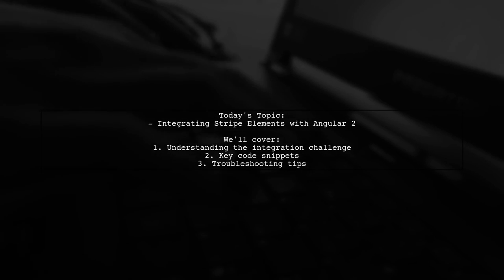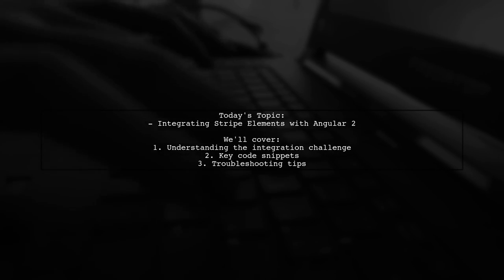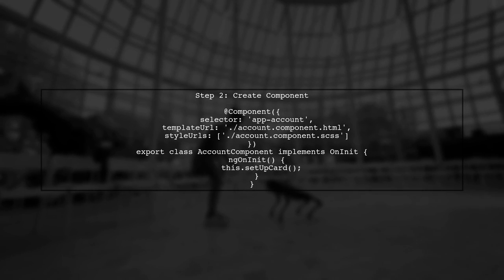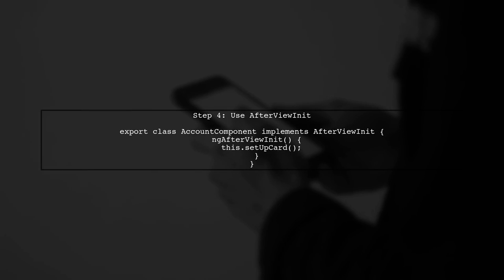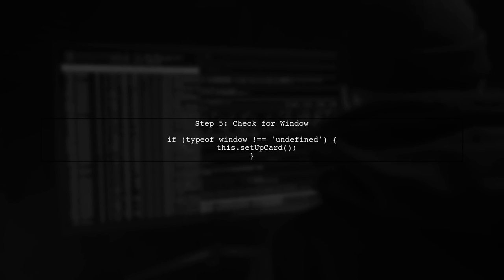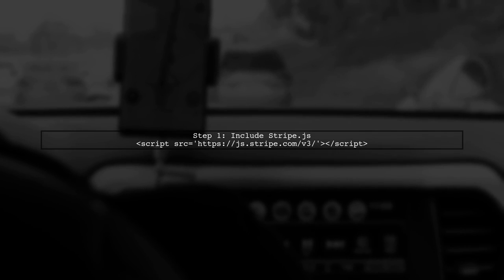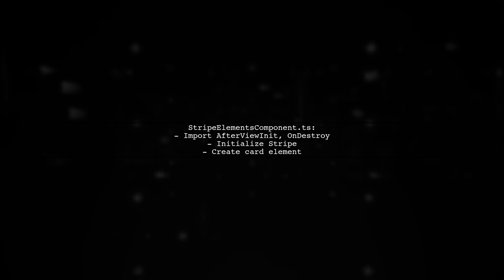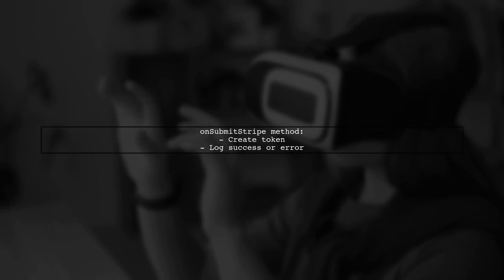Integrating Stripe Elements with Angular 2: A Step-by-Step Guide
In this video, we’ll dive into the world of online payments by exploring how to integrate Stripe Elements with Angular 2. Whether you're building a new application or enhancing an existing one, this step-by-step guide will walk you through the process of setting up secure payment forms using Stripe's powerful API. Join us as we simplify the integration process and empower you to create seamless payment experiences for your users.

Today's Topic: Integrating Stripe Elements with Angular 2: A Step-by-Step Guide

Related to: integratingstripe, stripeelements, angular2, step-by-stepguide, stripeintegration, angulartutorial, paymentprocessing, webdevelopment, frontenddevelopment, stripeapi, angularcomponents, onlinepayments, e-commerce,